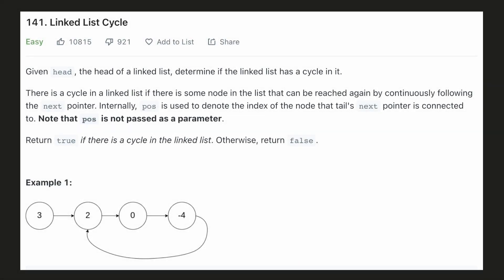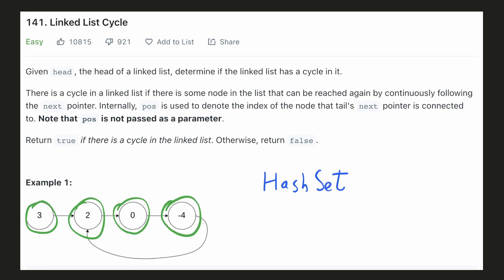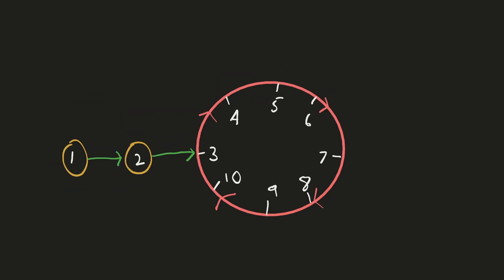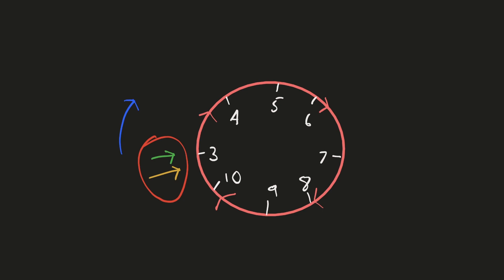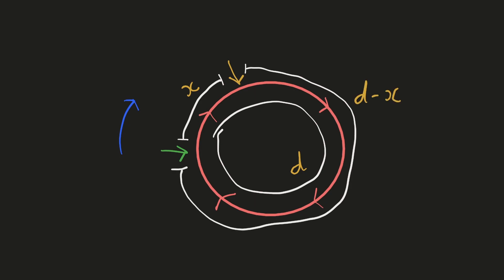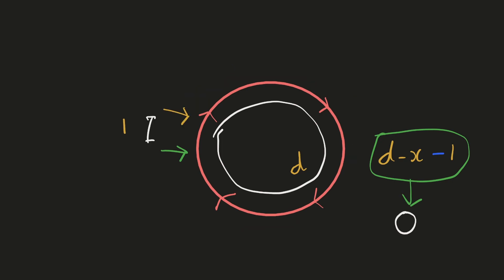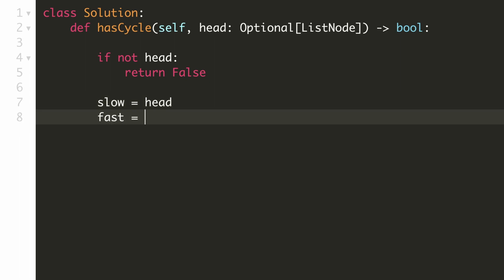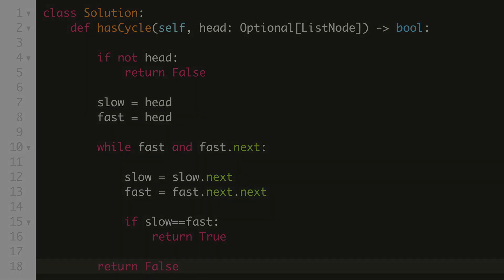Linked List Cycle - How to detect a cycle in a Linked List - Python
Linked List Cycle - Detect cycle in a Linked List with Proof - Detect loop in a Linked List
Linked List - Common Interview Problem
Leetcode 141
Topics Covered: Linked List
Leetcode Easy
Python

CHAPTERS
00:00  Problem Description
00:18  Example
00:37  Intuition
04:36  Time & Space Complexity
04:49  Coding Solution